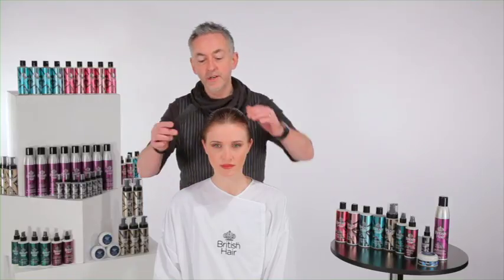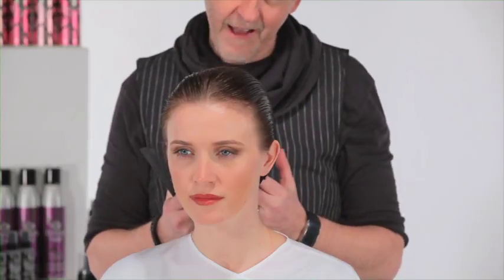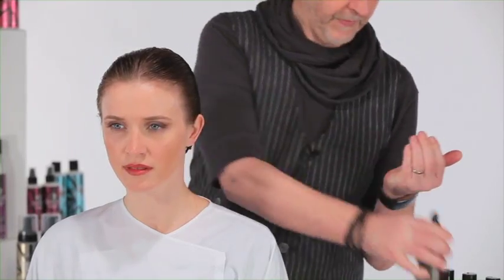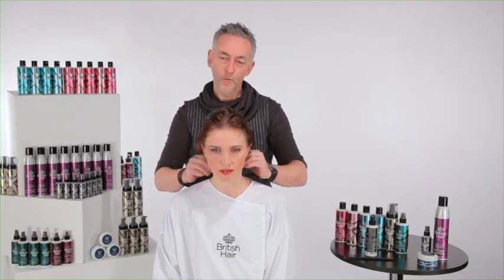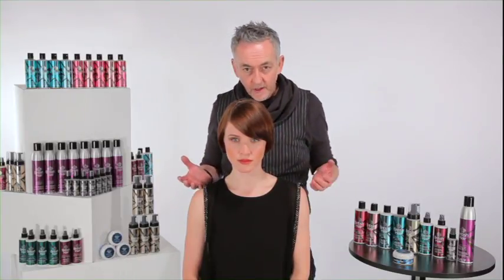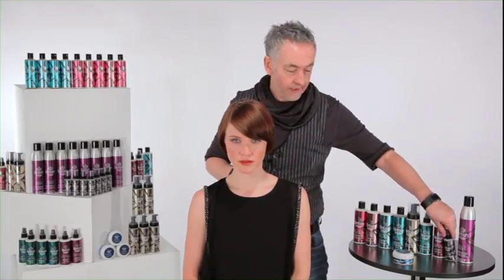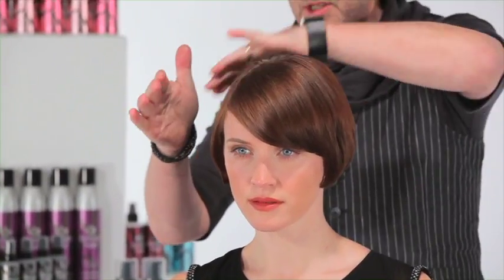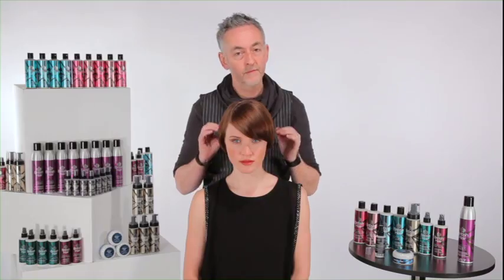British Hair 5